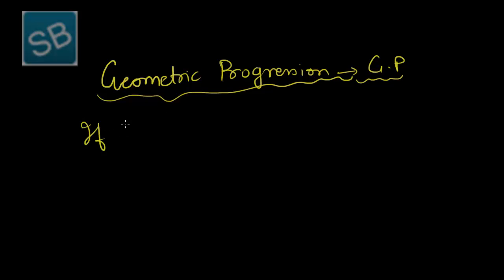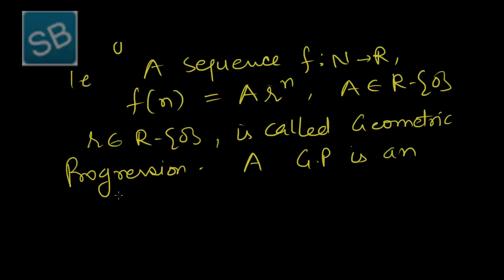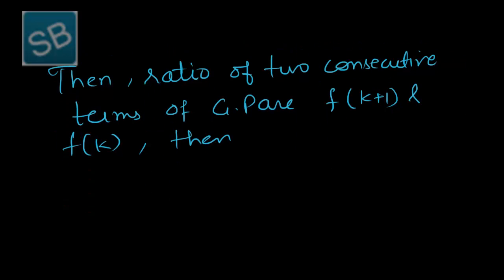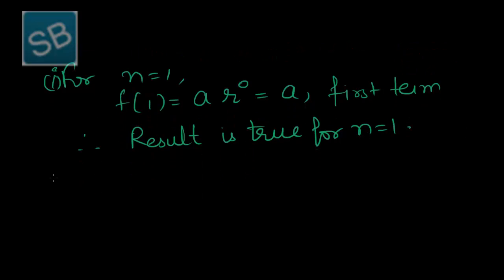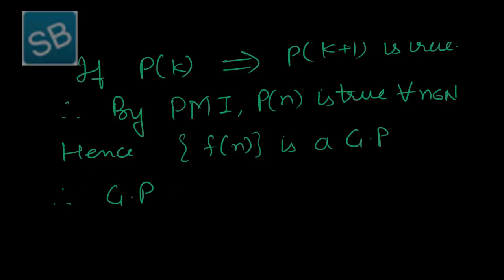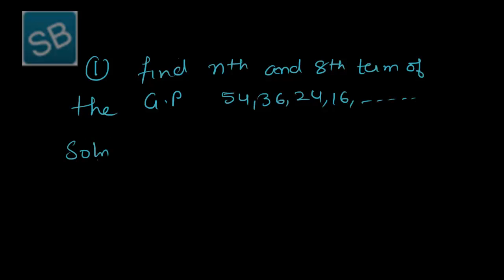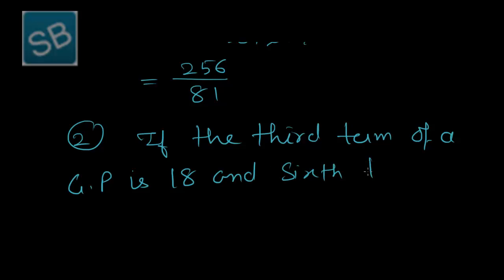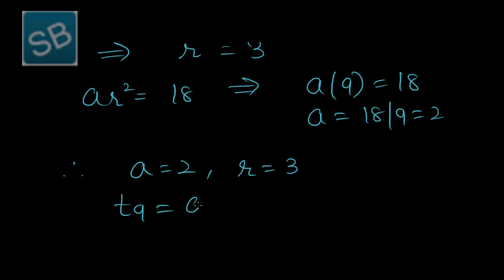8 Geometric Progression